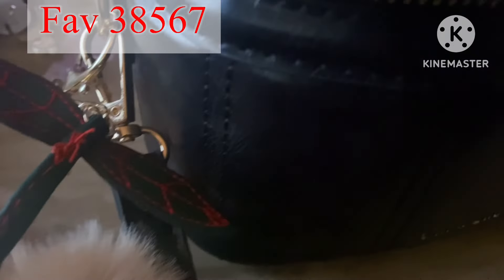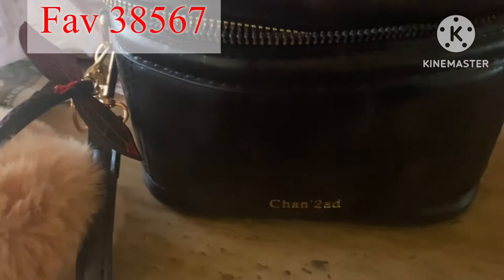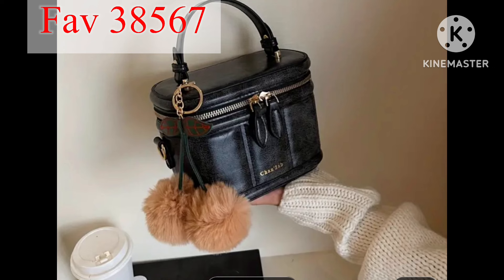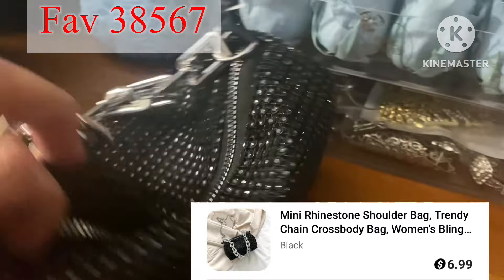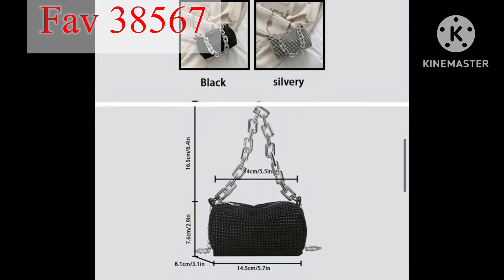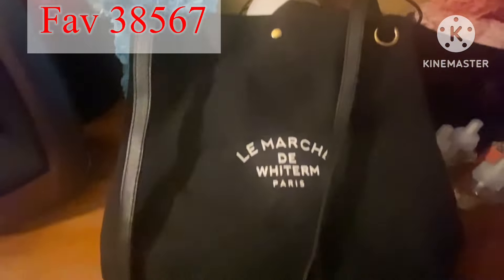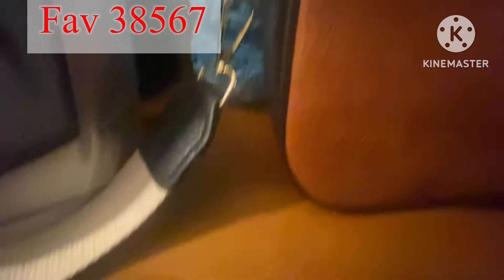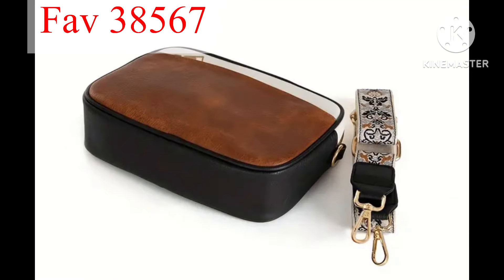Purses for Every Occasion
💼👝Your bag is your everyday companion, so make sure it's the perfect one for you! 👛👜 From @shoptemu 😘
】to download the Temu app and search my code 【fav38567】to get an exclusive discount.

Product Links:

Mini Stylish Top Handle Satchel Bag, Classic Crossbody Bag, Textured Handbag Wallet For Women $12.99

Vintage Canvas Crossbody Bag, Retro Simple Shoulder Bag, Women's Casual Handbag & Tote Purse $5.29

Mini Rhinestone Shoulder Bag, Trendy Chain Crossbody Bag, Women's Bling-Bling Handbag For Wedding Party Prom Banquet $6.99

Retro Square Small Shoulder Bag, Textured Zipper Crossbody Wallet With Vintage Pattern Wide Strap $5.99